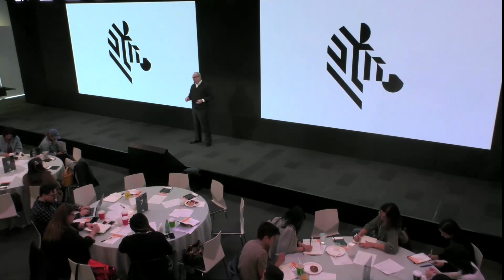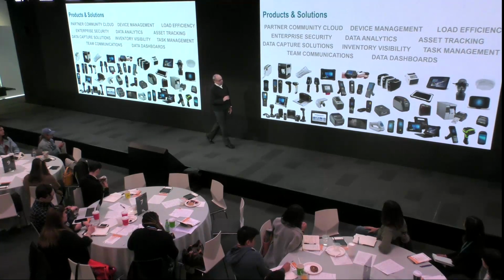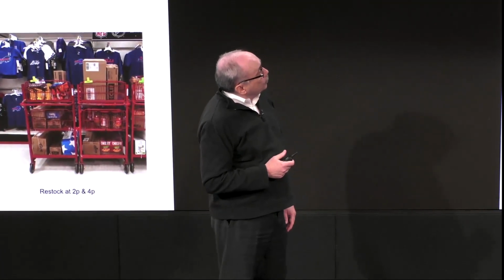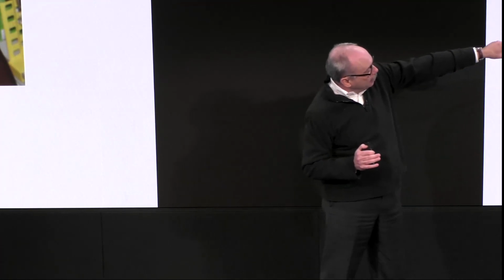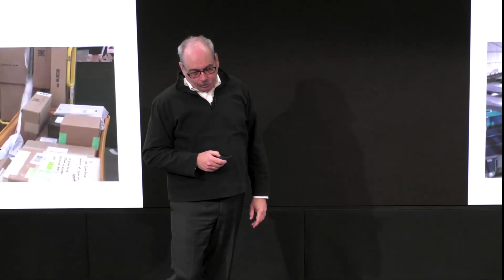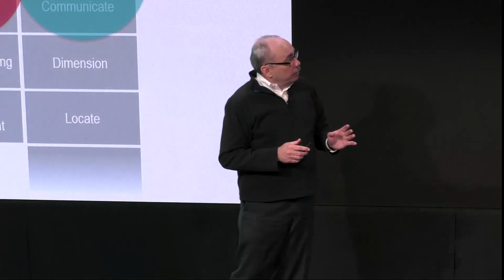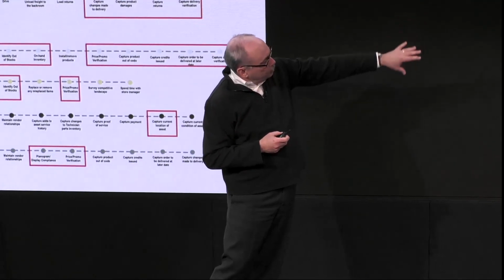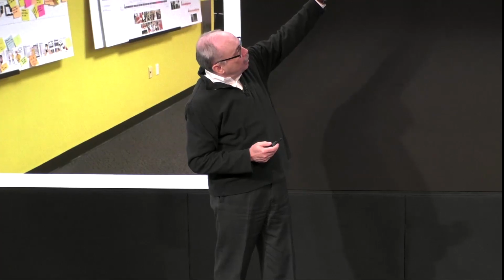REcon 19 - Service Design Methodology for Enterprise Operations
Our Zebra research team is applying service design methodology to better understand the dynamics of enterprise operations. But, instead of focusing on a single consumer’s journey - we are studying the many interconnected enterprise employees capturing data and making critical real-time decisions in a rapidly moving and complex logistics process.

presented by Graham Marshall